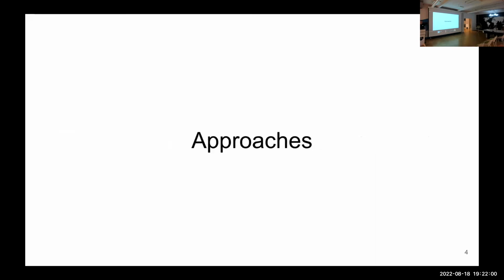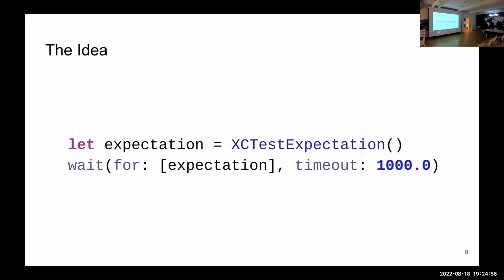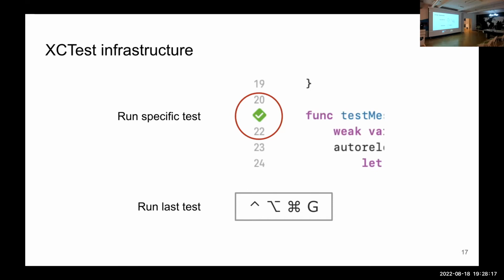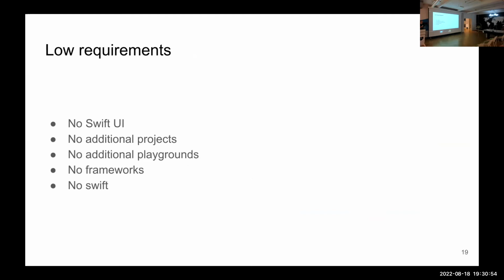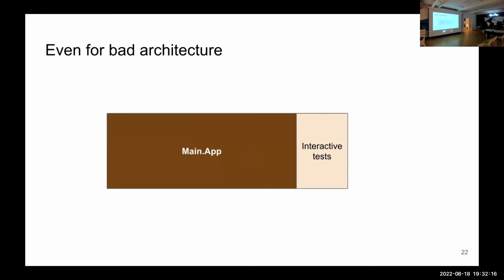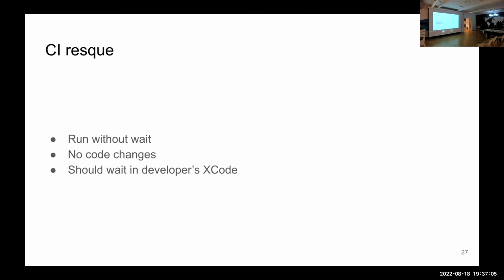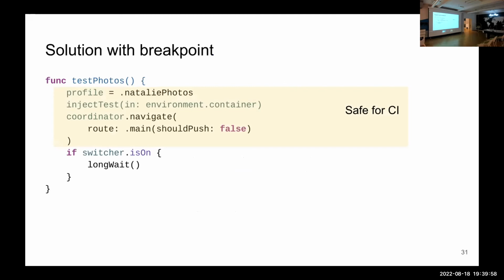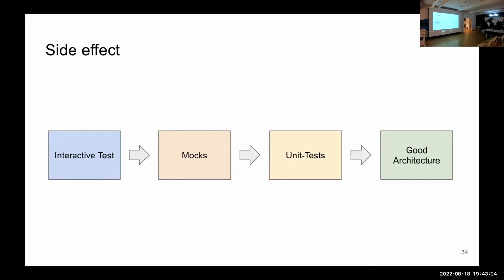Dmitry Kurkin – Boost development with XCTest Infrastructure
CocoaHeads Berlin August 2022

Tests could be used not only to catch bugs or compete in coverage percent. They could also help us, developers, to simplify our daily routines. In this presentation, you'll see how we could use XCTest Infrastructure to speed and simplify development.

Dmitry is an iOS Developer from Spark Networks with 9 years of experience in iOS development.